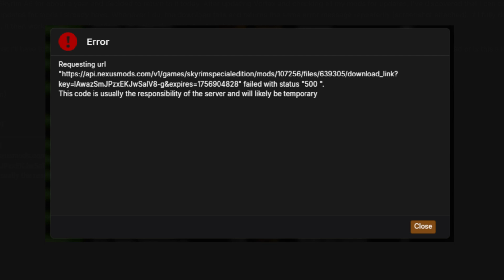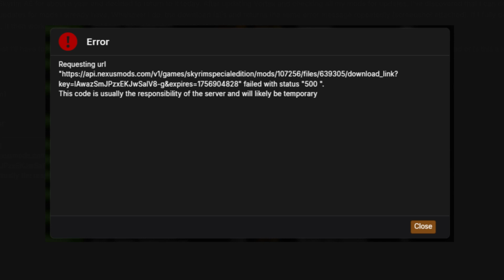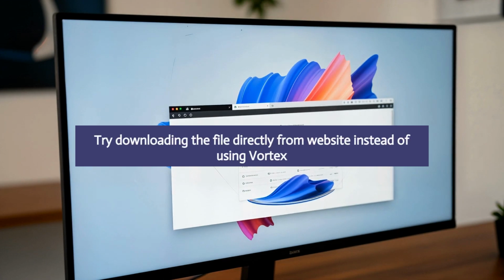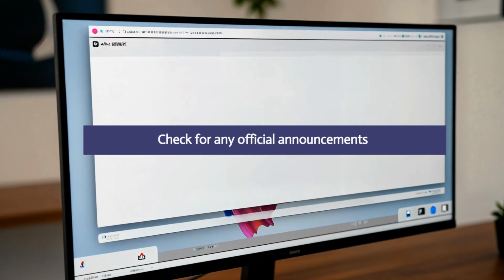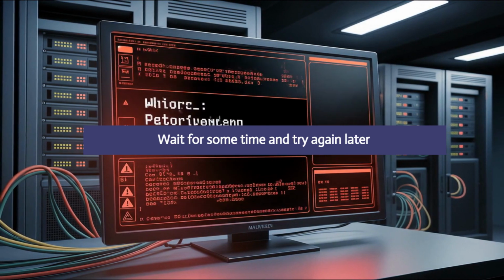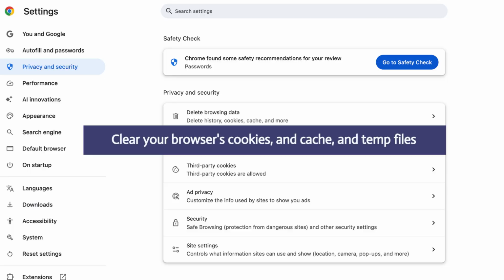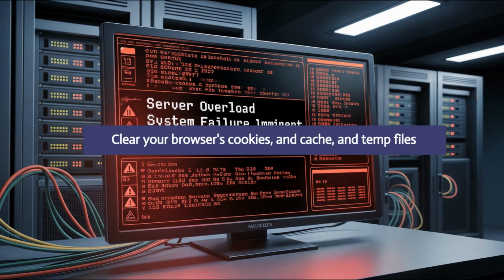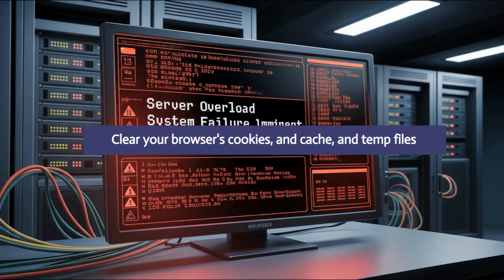How To Fix Nexus Mods Error Code 500?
If you're facing the Nexus Mods Error Code 500 then this video is for you. We’ll talk about server-side issues and what you can do while it resolves.